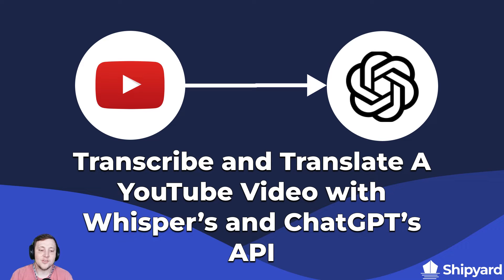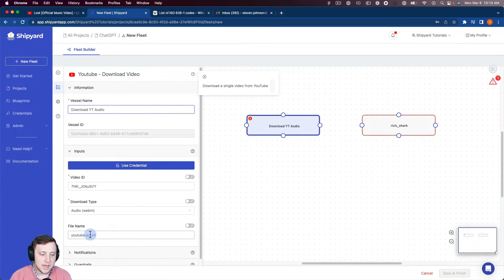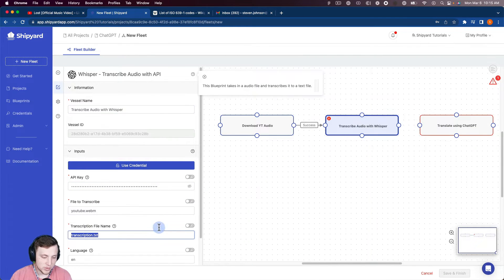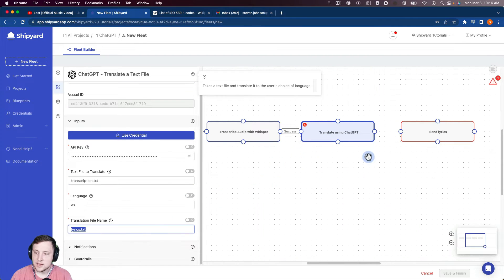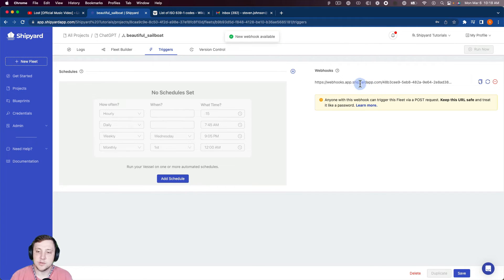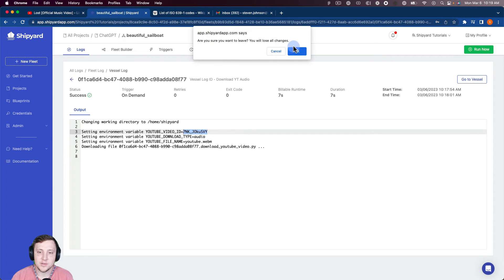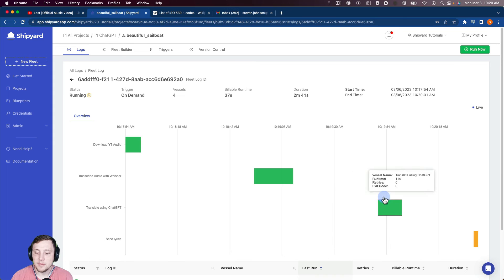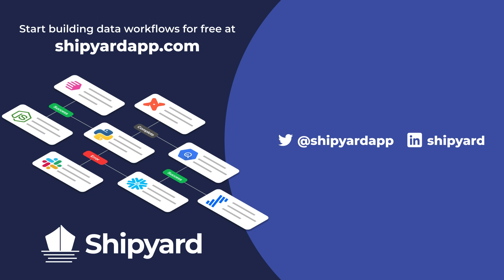YouTube and Whisper: How to Transcribe a YouTube Video Using Whisper then Translate Using ChatGPT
Welcome to our latest video tutorial on "How to Transcribe a YouTube Video Using Whisper then Translate Using ChatGPT." In this video, we'll show you step-by-step how to transcribe a YouTube video using a popular audio-to-text tool, Whisper, and then translate that transcription using ChatGPT, a cutting-edge language model.

Transcribing YouTube videos can be a time-consuming task, but with Whisper, it's never been easier. Whisper uses advanced speech recognition technology to accurately transcribe audio into text, saving you hours of manual transcription work.

But that's just the beginning. In this video, we'll take things a step further by showing you how to translate your transcription into multiple languages using ChatGPT. ChatGPT is a state-of-the-art language model that uses deep learning to accurately translate text into over 70 different languages.

So whether you're a content creator looking to reach a global audience or simply trying to understand a video in a language you're not familiar with, this video is for you. Follow along with our easy-to-follow instructions and start transcribing and translating YouTube videos like a pro in no time.